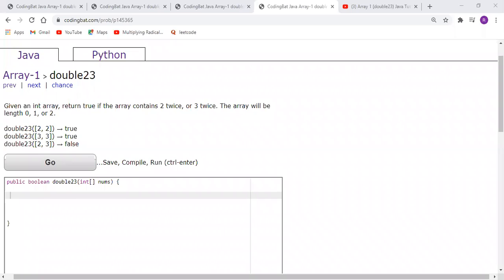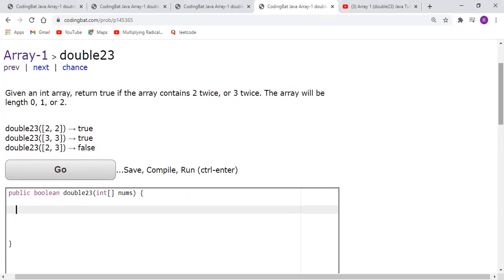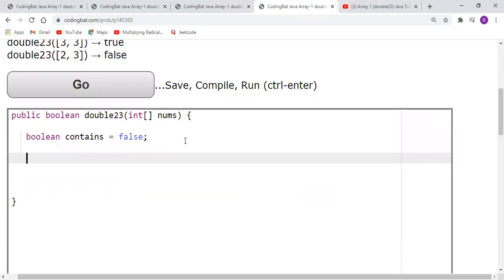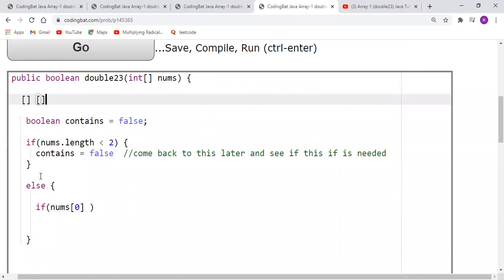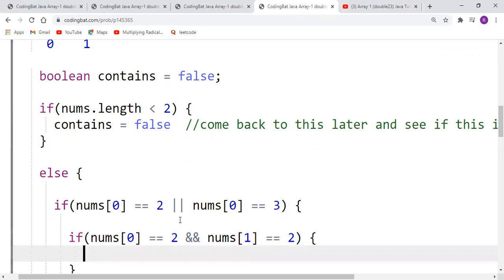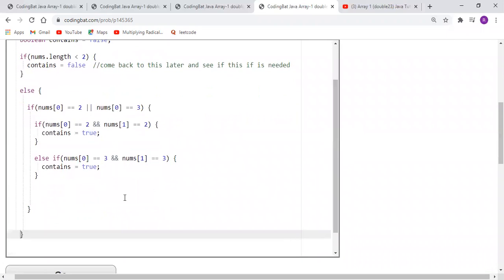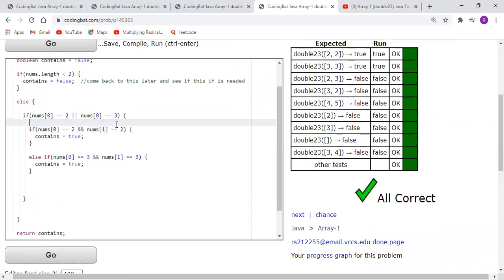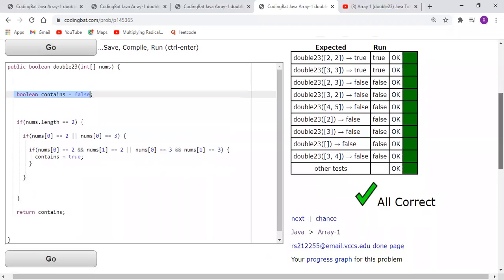CodingBat - double23 - array1